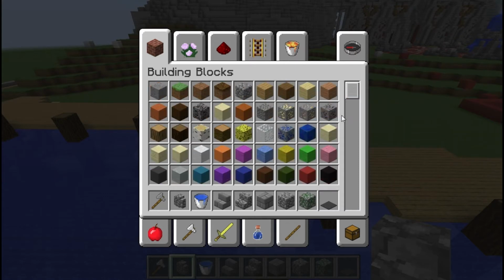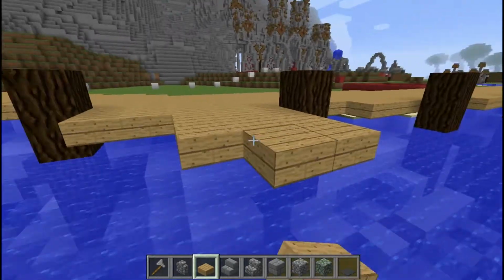Minecraft - Vadact Creative Server - Season 2 - Episode 15 - Building a Dock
Hey Guys!! Today I am back once again on The Vadact Creative Server to do some work on my plot. Today I am going to build a dock. Hope you enjoy!!